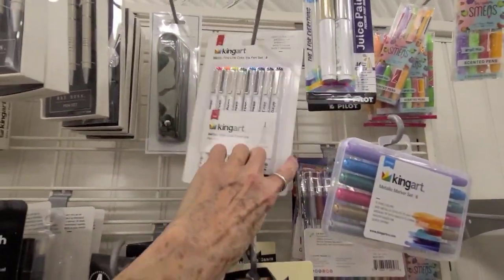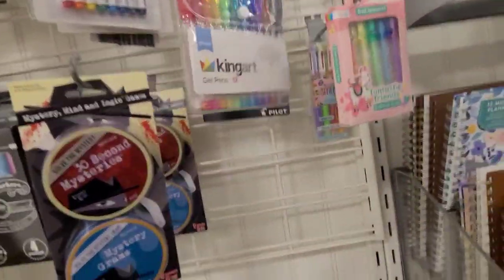Marshall's Kingart Watercolors, Pastels, Brush Markers! Shop with Me!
Marshall's has so much to offer with Kingart products for adult coloring, watercoloring, brush markers, Tempera Paint Sticks & Acrylics! Paint Brushes & More!